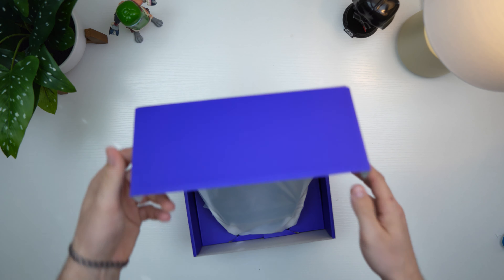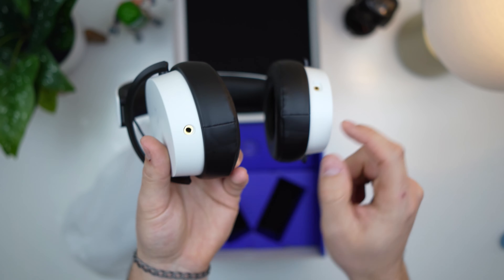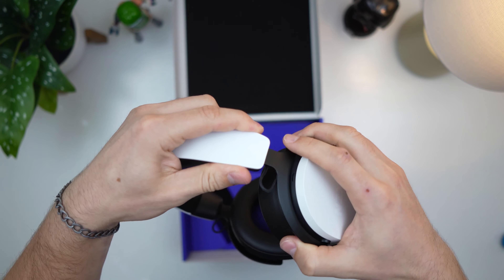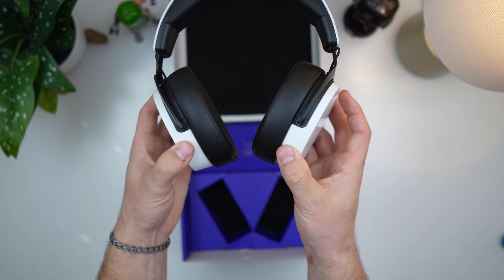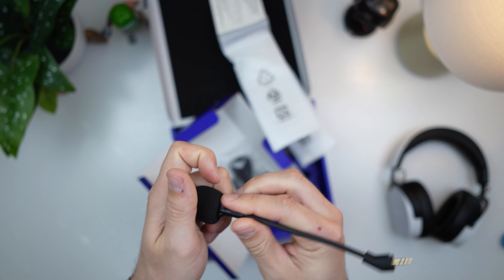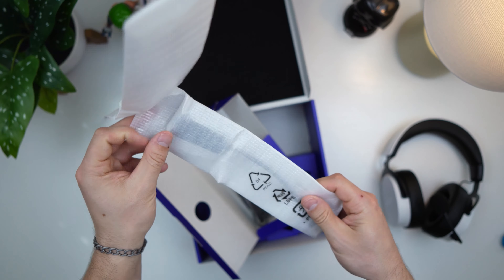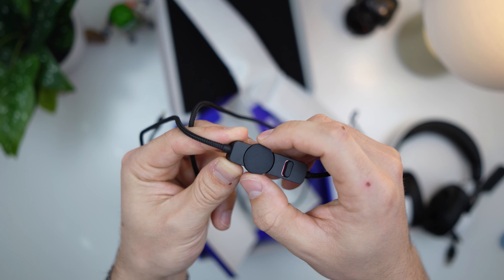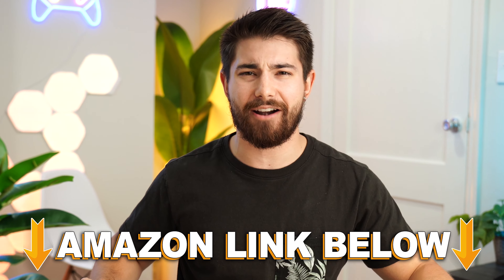NZXT Relay Gaming Headset Unboxing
Today, I'm doing a video on the NZXT Relay Gaming Headset Unboxing. In this video I'm doing a full unboxing of the NZXT Relay Gaming Headset!  If you enjoyed my video, , drop a like below.  AND if you have any questions about the NZXT Relay Gaming Headset Unboxing, leave them in the comment section below.  This was Consumer Tech Review High-Speed, and I'll see you guys later!

Timestamps:
0:00 The Review